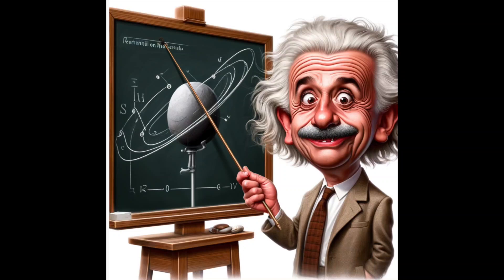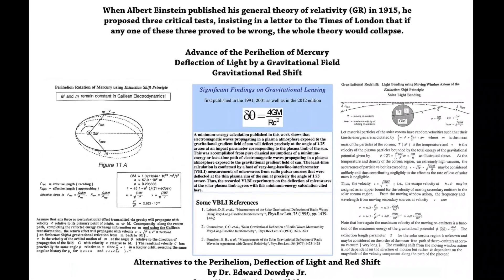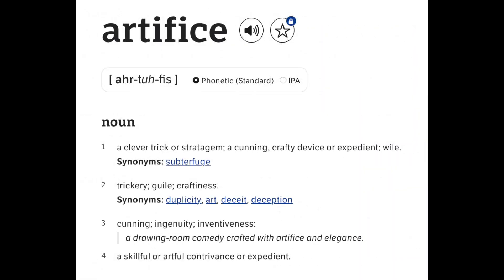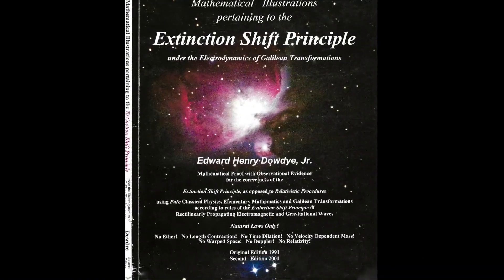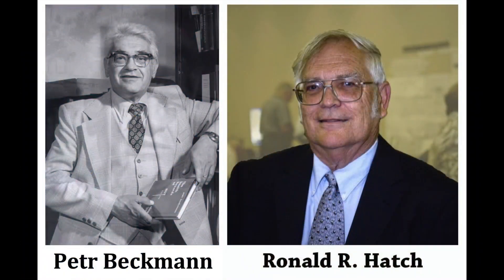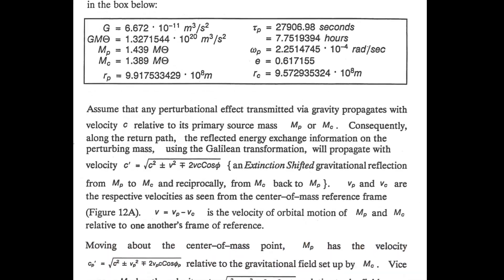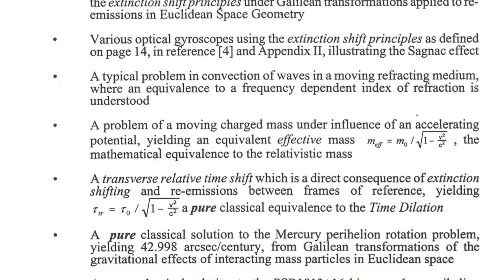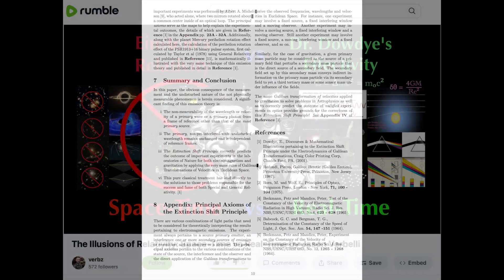Alternative to the Perihelion of Mercury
In this thread, I'll introduce the brilliant work of Dr. Edward Dowdye.
Credible Challenges to General & Special Relativity, Doppler Shift Theory and more.
Retired NASA Engineer, University Professor of Mathematics and internationally recognized expert in atomic physics, optics, LASERs and satellites.
If Einstein were alive today, he would concede to Dr. Dowdye's mathematical proofs under Galilean Transformations and re-interpreting all past experimental evidence attributed to Relativity.

16 Peer Reviewed Papers by Dr. Dowdye.
Hosted by NASA and Harvard:
Screenshot of List:

Introduction to the Extinction Shift Principle:
A Pure Classical Replacement for Relativity